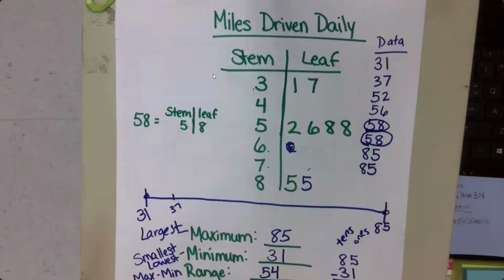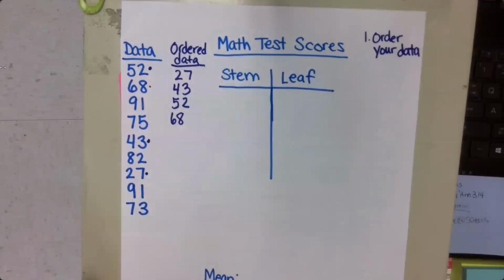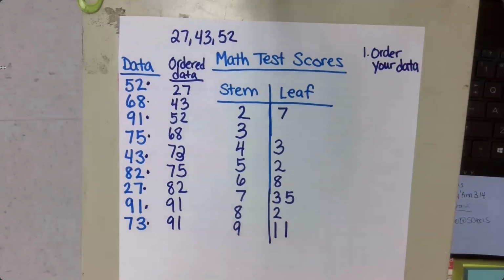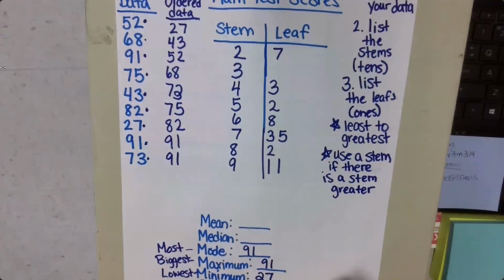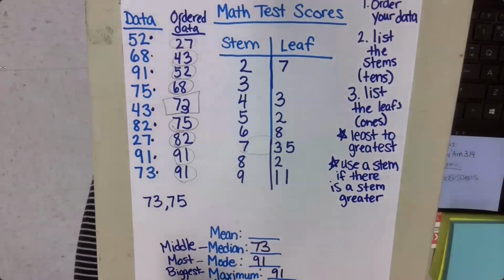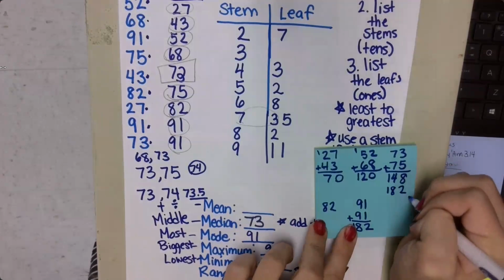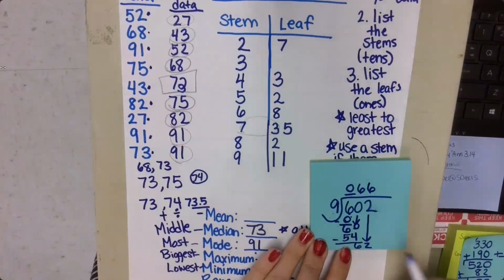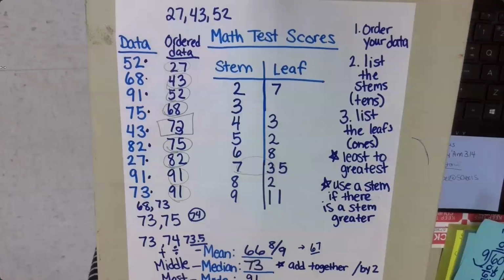How to make a stem and leaf plot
This lesson reviews the basics of a stem and leaf plot and dives into the process of creating a stem and leaf plot to represent a given data set. The mean, median, mode, and range are also explained and calculated.